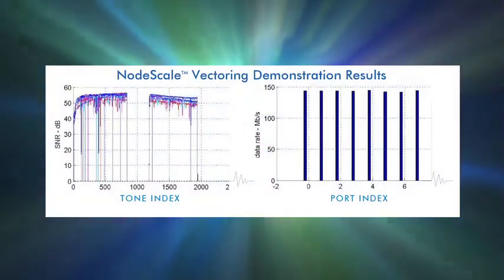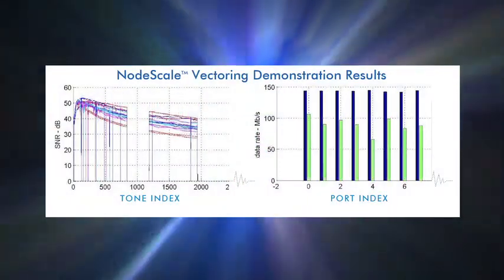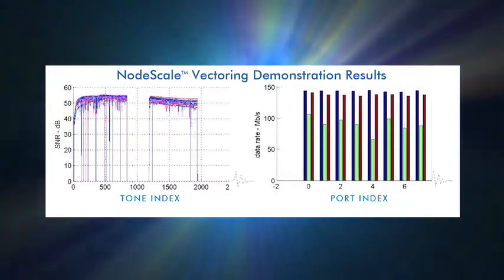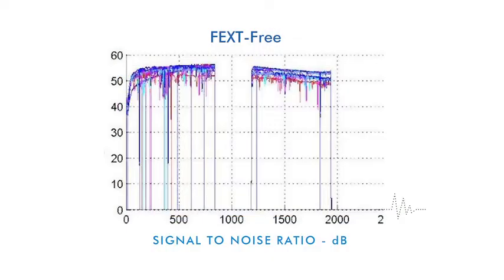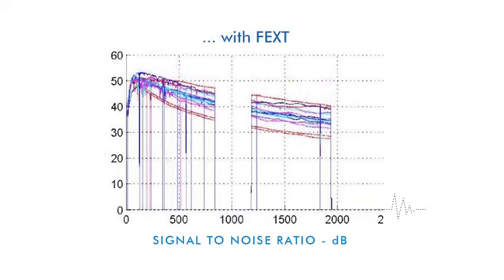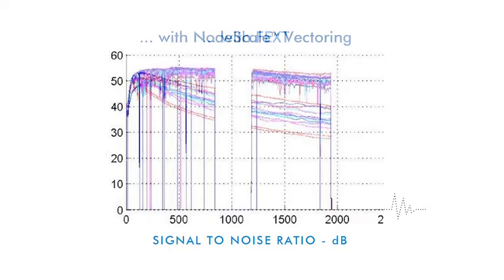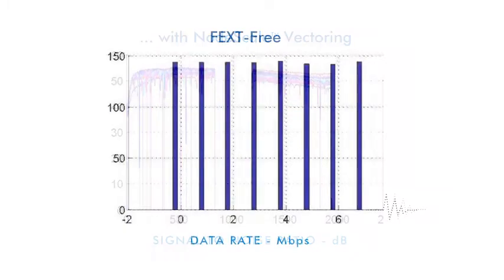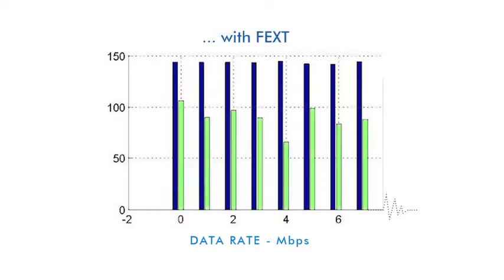Ikanos NodeScale Vectoring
Ikanos NodeScale Vectoring is revolutionizing the way broadband services are delivered.